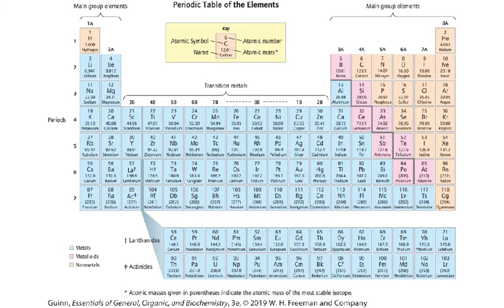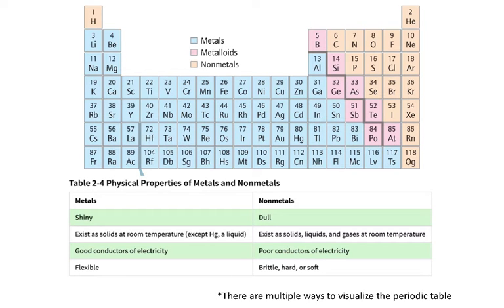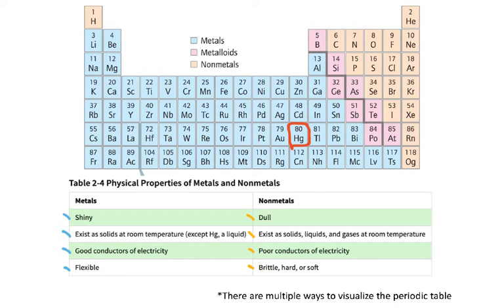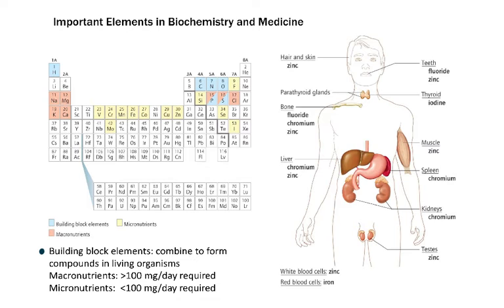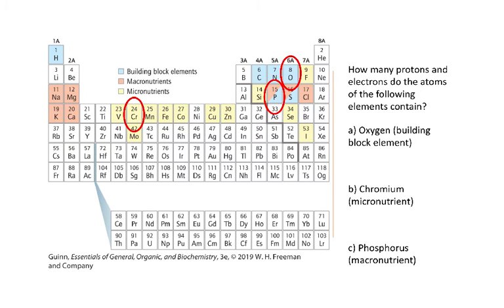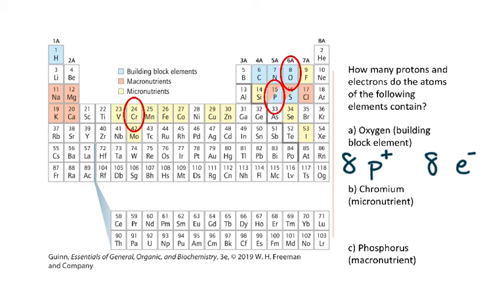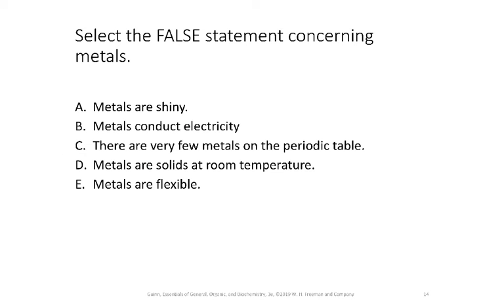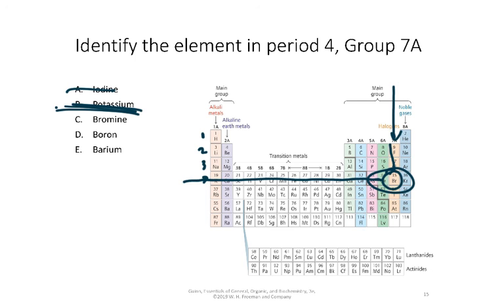Navigating the Periodic Table of the Elements Part 2 (Lecture 2_2)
Navigating the Periodic Table of the Elements Part 2 (Lecture 2_2) from Introduction to Chemistry